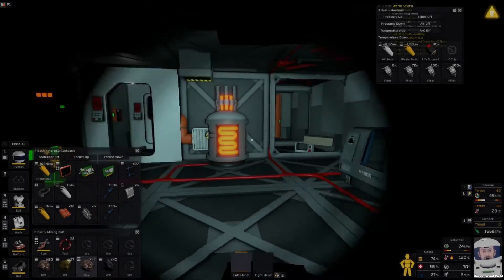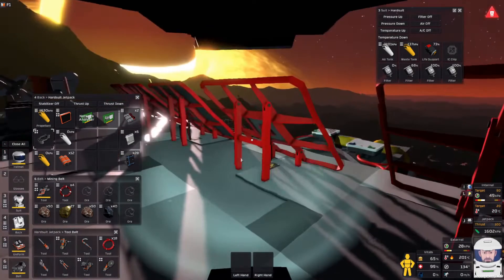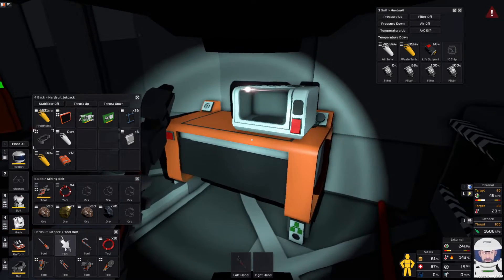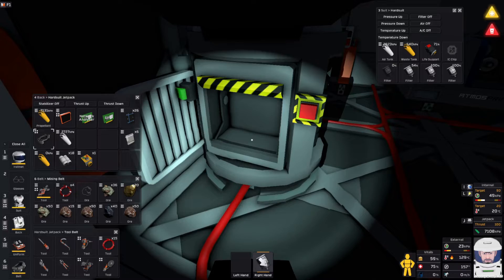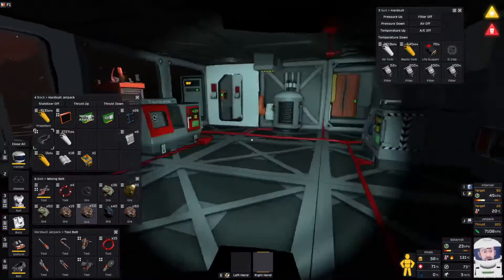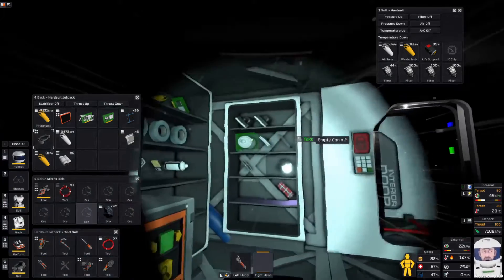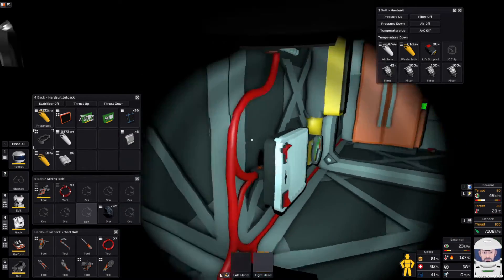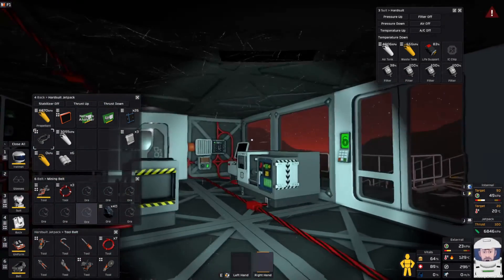Stationeers Vulcan Getting Started EP07 - Green Power!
The new greenhouse is power hungry, so I replace the basic solar panels with the sun-tracking variety, continue work on the greenhouse, and create an overflow tank for the extra oxygen we'll be producing.